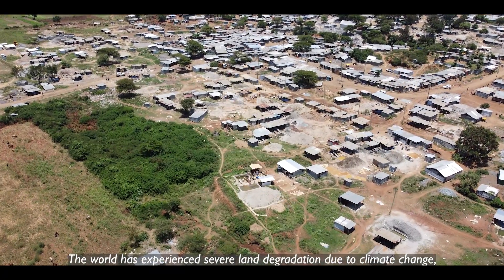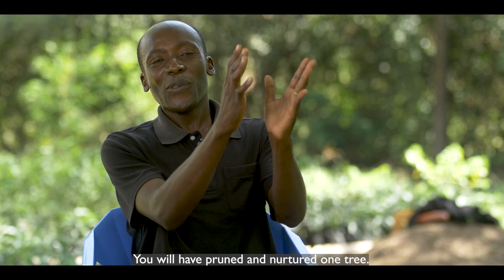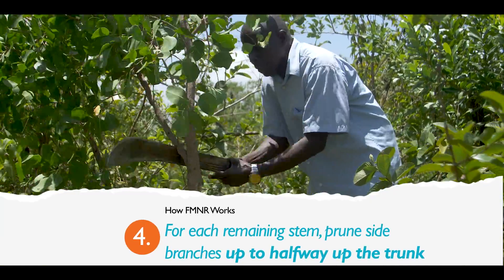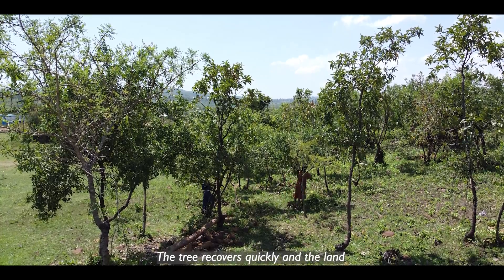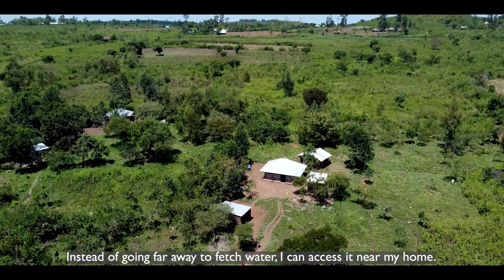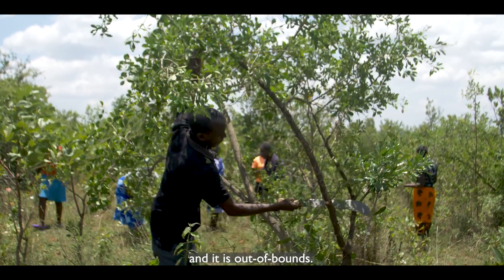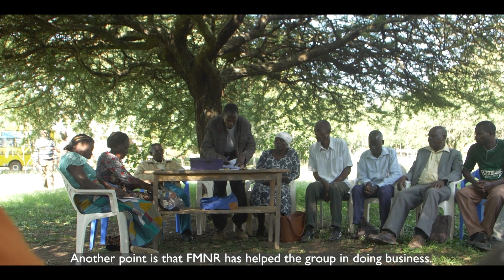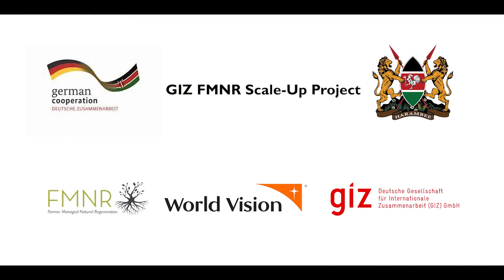Step-by-step process: Farmer Managed Natural Regeneration (FMNR)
This video offers a step-by-step guide on how communities can implement the Farmer Managed Natural Regeneration (FMNR) approach so as to increase tree cover on their farmlands. This helps to boost the fertility of degraded lands, leading to bumper harvests and increased pasture that improves livestock production. Farmers that have embraced the FMNR technique can also get additional income from tree and non-tree-based products such as charcoal, firewood, fruits, pasture, beekeeping and medicine from medicinal trees.